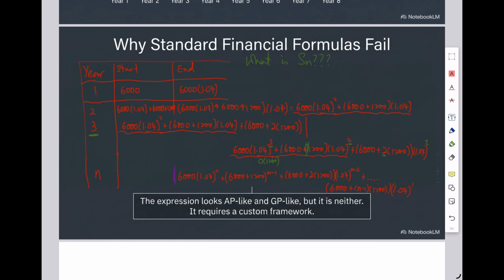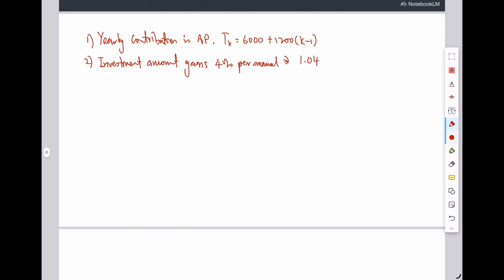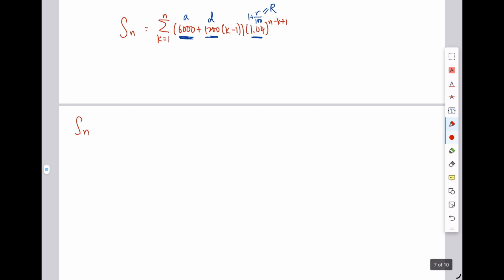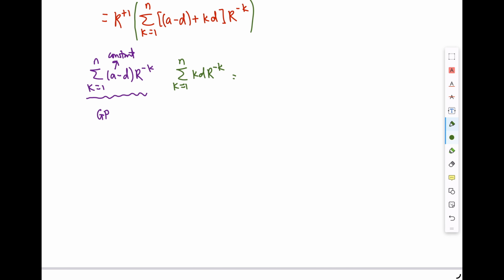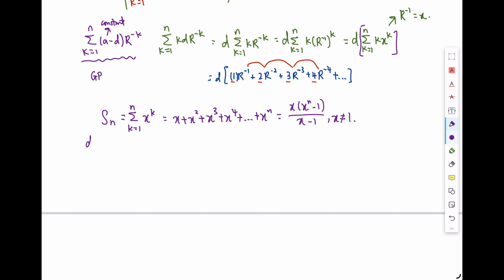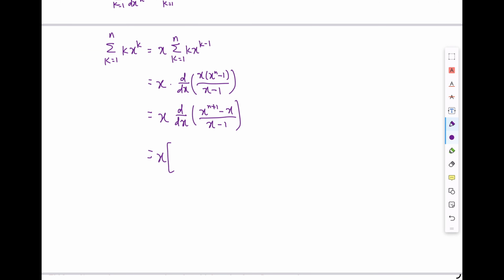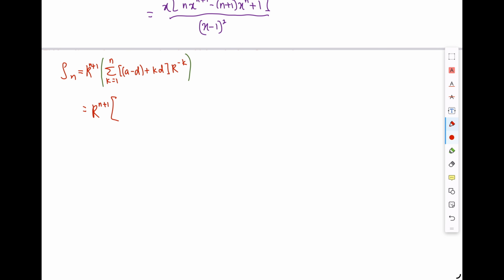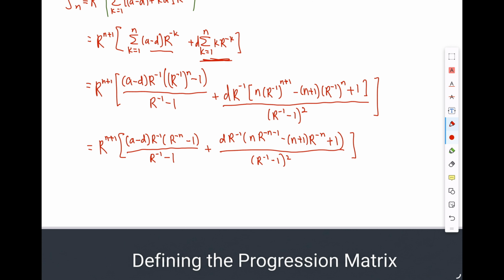8. The use of co AP GP (co-arithmetic-geometric progression) in investment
In this video, we look at the proof for the sum of first n terms of coAPGP